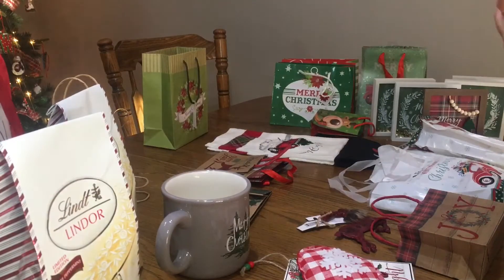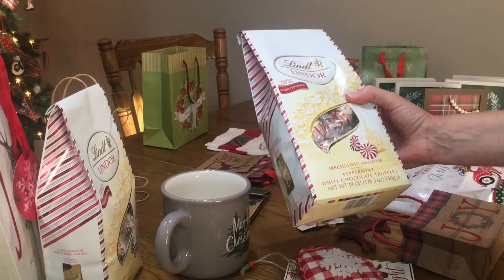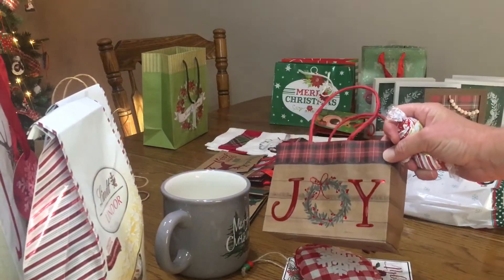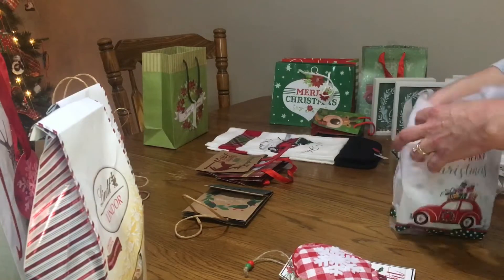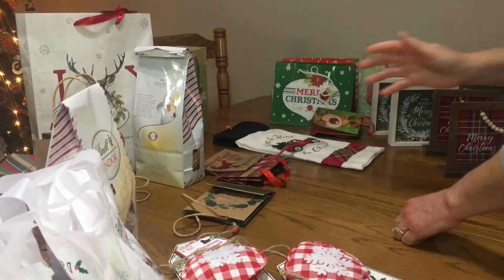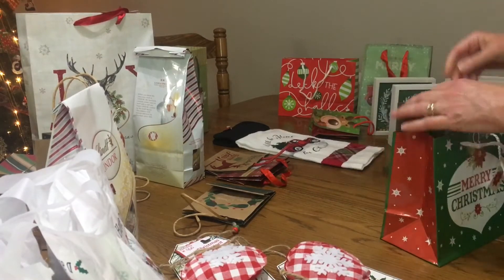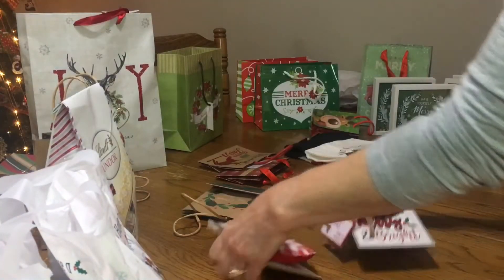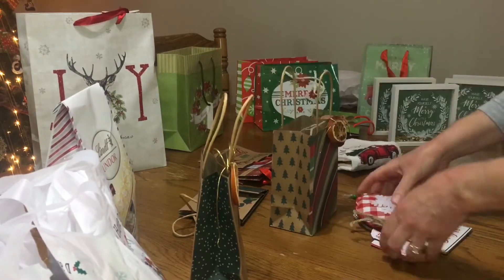BUDGET GIFTS for teachers, Sunday School Teachers, helpers, etc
Homeschool mom here- buying gifts on a budget for my boy’s Sunday School teachers, children’s Choir workers, piano teacher, and my church ministry helpers and leaders.
But ideas can go to so many others!!
Give with card with your gratitude
for their kindness and time!!